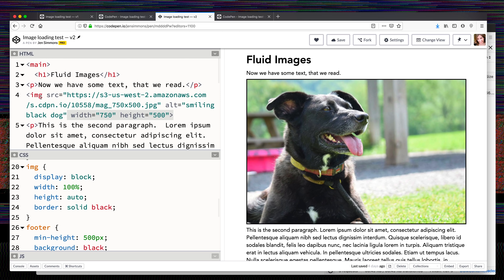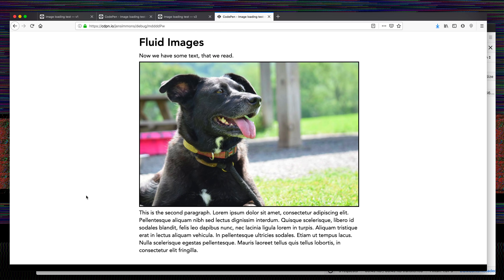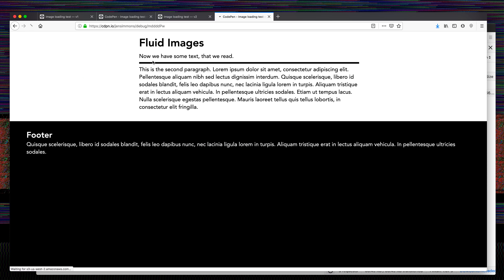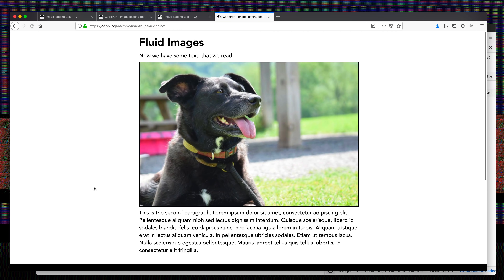Do This to Improve Image Loading on Your Website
Ever since responsive web design started, we've had a problem with the way images load on the web. Now, Firefox is fixing the problem. Add width & height attributes to all your images, and see load jankiness disappear. Jen Simmons explains how.